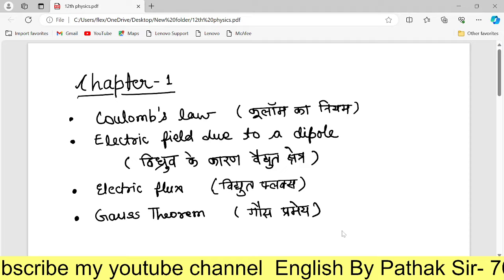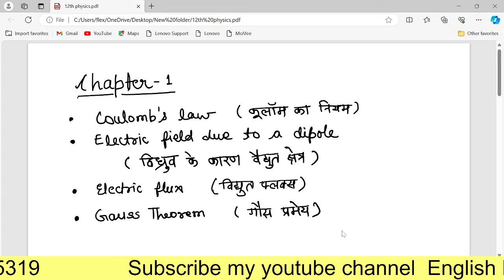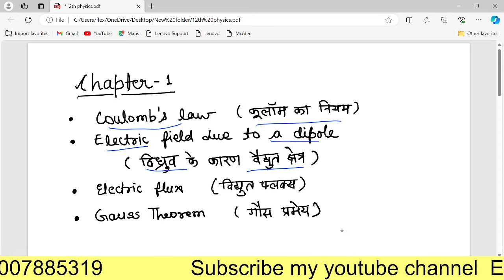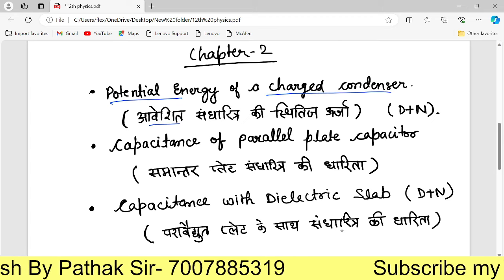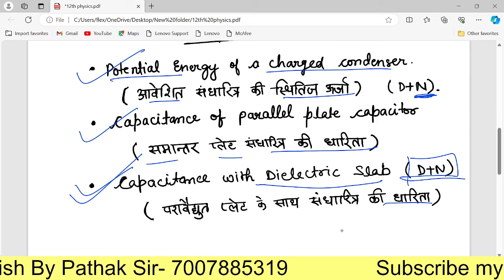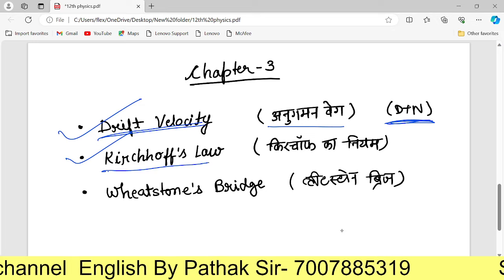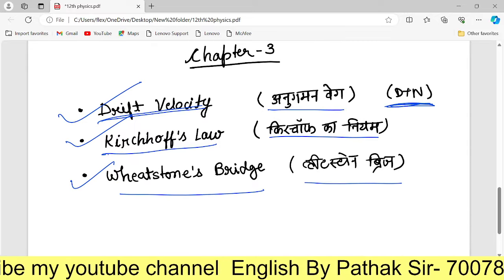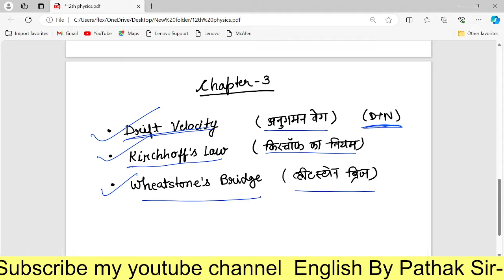भौतिक विज्ञान के महत्वपूर्ण / Class 12th Board Exam 2024 मे यही आयेगा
Board Special Class
English by pathak ji

Instagram 👉English by pathak ji
हर दिन☀ एक नई सुबह होती है पर वह हम पर निर्भर करता है कि हम उस सुबह को एक अच्छे दिन में कैसे परिवर्तित करते हैं ।

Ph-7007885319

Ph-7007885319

2024 mein board exam copy kaise likhen,
10 board exam copy kaise likhe,
board exam me copy kaise likhe 2024,
hindi ki copy kaise likhe board exam mein,
board exam me copy kaise likhe 2023,
board exam me copy kaise likhe tips and tricks,
board exam me copy kaise likhe all subjects